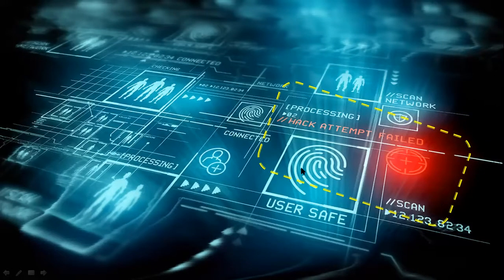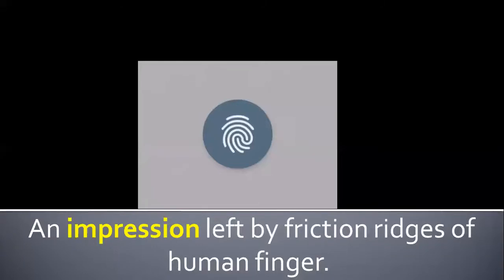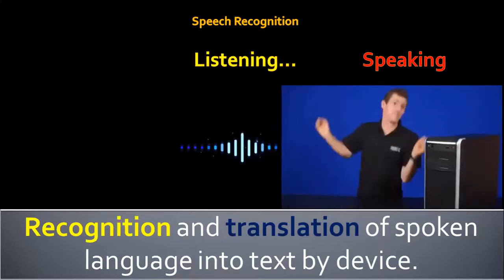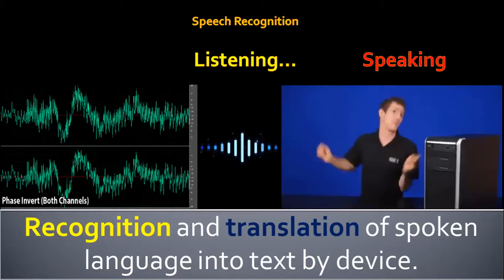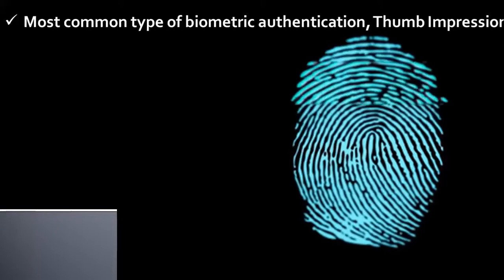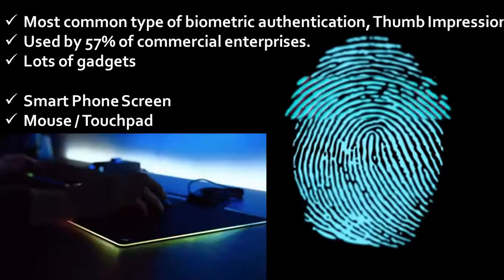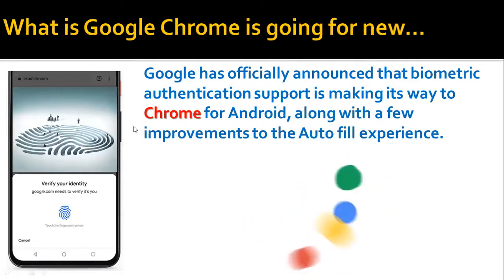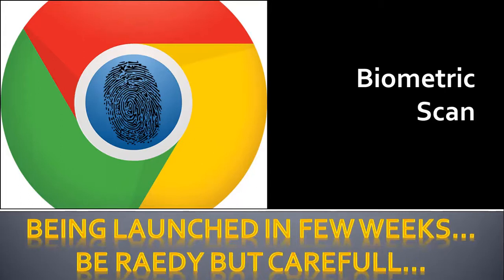CHROME|NEW UPDATE|BE CAREFUL NOW|IT NEWS|LATEST CHROME|SCANNING|BIOMETRIC|ITFO|BY GHULAM ABBASS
The recognizing of an individual using their face.
An impression left by friction ridges of human finger.
Recognition and translation of spoken language into text by device.
Map unique patterns of a person's retina.

BIOMETRIC SCREENING
Biometrics are physical or behavioral human characteristics that can be used to digitally identify a person to grant access to resources.
Fingerprints, Facial patterns, Voice or Typing cadence.
SO,
Most common type of biometric authentication, Thumb Impression.
Used by 57% of commercial enterprises.
Lots of gadgets
FEW EXAMPLES
Smart Phone Screen
Mouse / Touchpad
Door Panel

WHATS NEW BY CHROME?
Google has officially announced that biometric authentication support is making its way to Chrome for Android, along with a few improvements to the Auto fill experience.

PAYEMENTS
1 TIME REGISTRATION
FEW WEEK TO  GO
ALL TRANSTIONS BY BIOMETRIC